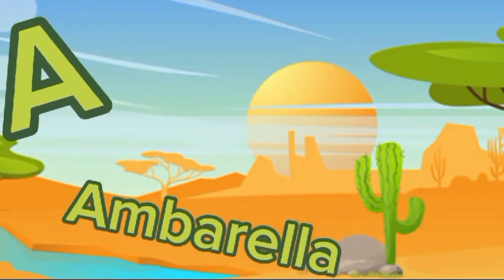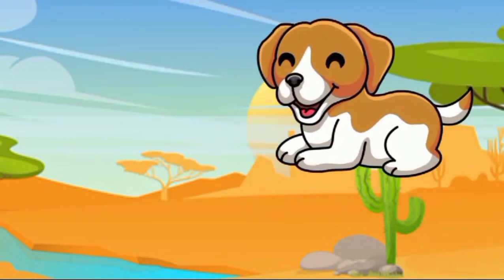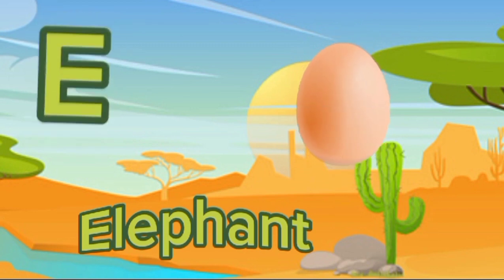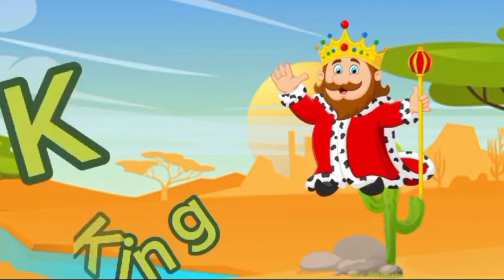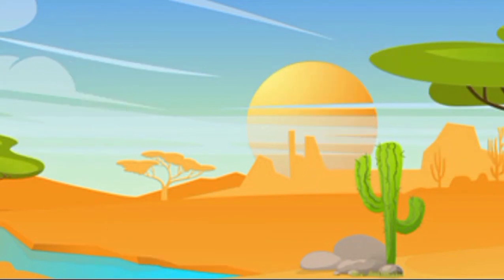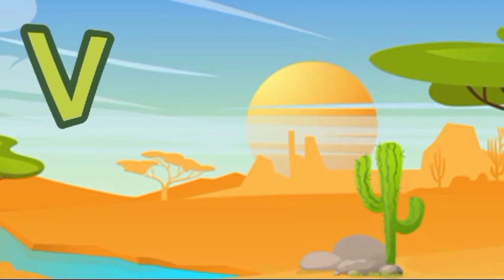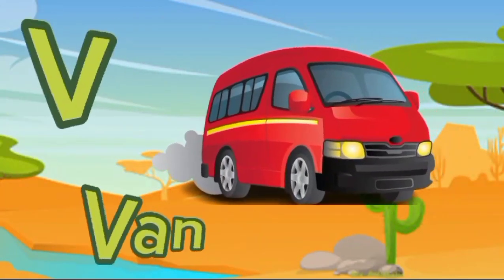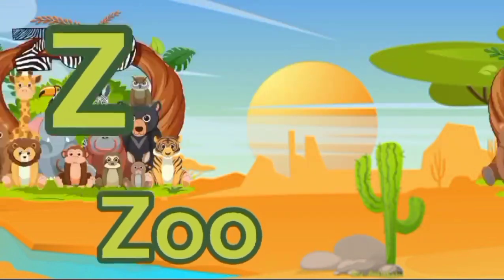Phonics Song-ABC Phonics Song-Phonics Song For Toddlers-A For Ambarella- Kids Learning Video-Part-44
abcdrhymesforkids

Bestabcdsong

ABC song
Alphabet learning.
A to z learning for toddlers
Abcd song
Abcdefghijklmnopqrstuvwxyz.
English Learning.
Kids Education.